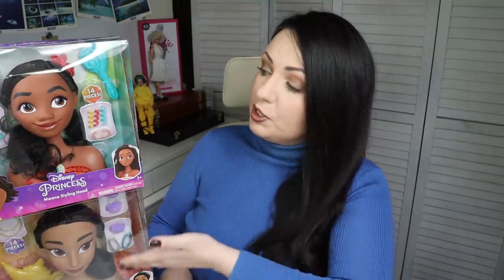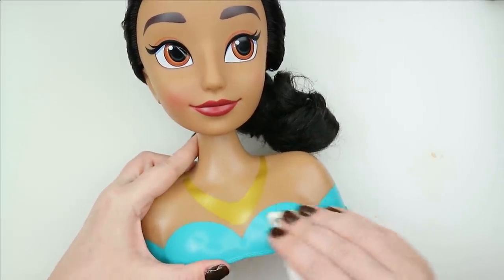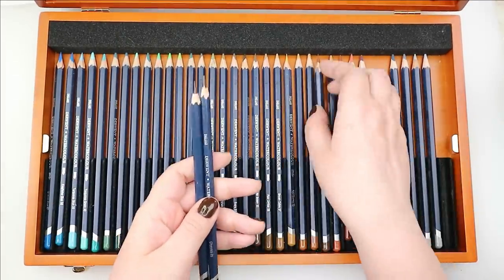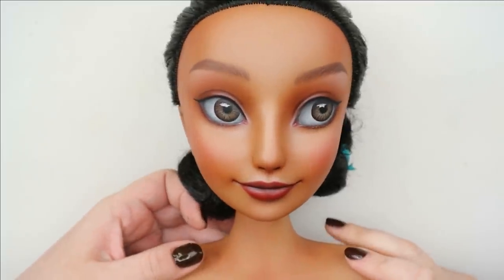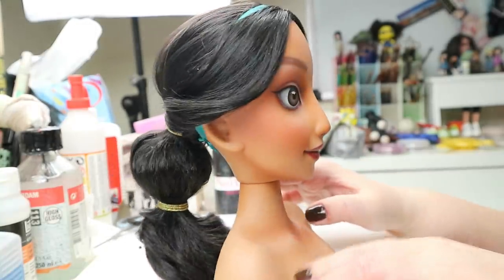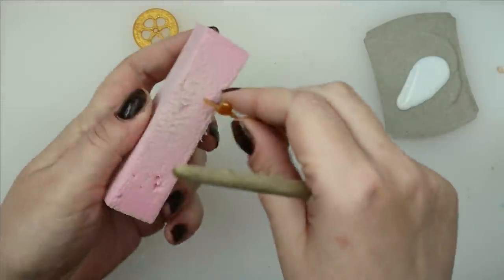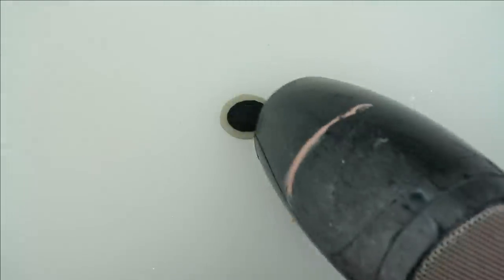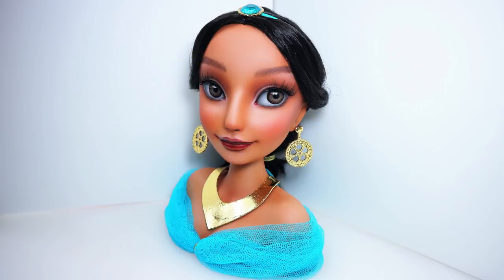Repainting BIG JASMIN HEAD / BIG DISNEY PRINCESS DOLL REPAINT by Poppen Atelier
Let's give a complete makeover to the big styling head of Princess Jasmine from the Aladdin movie my Disney! I will erase her old face with acetone and draw a new face turning her into a very realistic looking Jasmine!